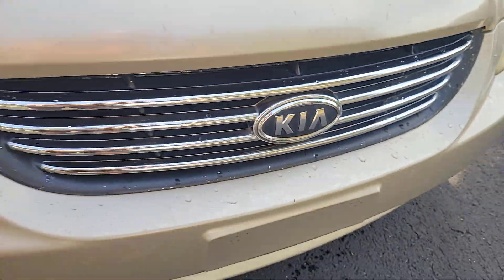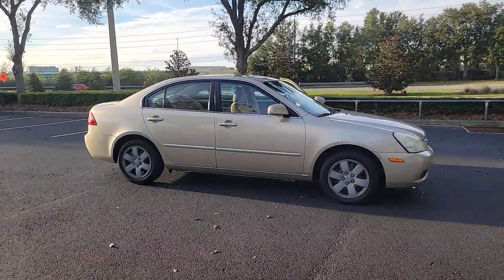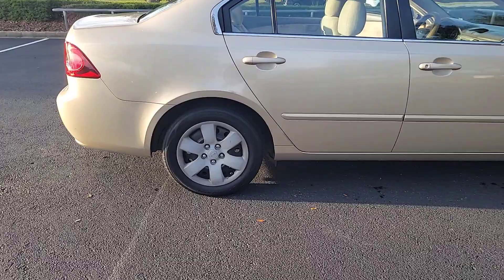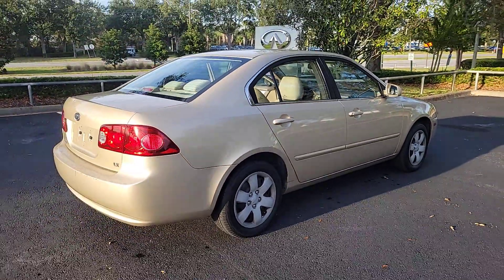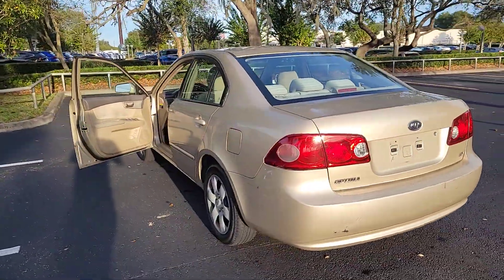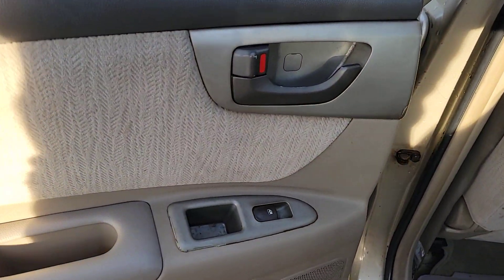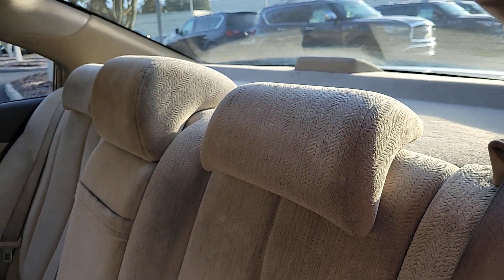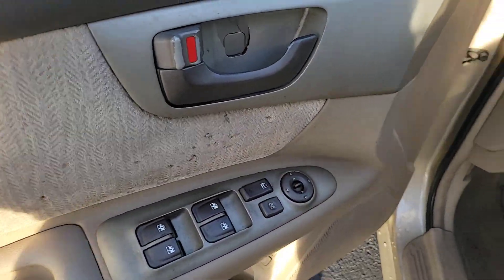2006 Kia Optima Orlando, Sanford, Oviedo, Altamonte Springs, Apopka, FL NU036161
Used 2006 Kia Optima LX

Sanford Infiniti
995 Rinehart Rd

AS-IS Bronze Plus Certified STICK SHIFT RUNNING GREAT A/C BLOWS COLD ALL WINDOWS WORK! LX trim. CD Player AND MORE! CD Player AND MORE!BRONZE PLUSBronze Plus vehicles are offered as pre-reconditioned or as-is. Bronze Plus pre-reconditioned vehicles are priced wholesale to the public. Bronze Plus pre-reconditioned vehicles are backed by Sanford INFINITIs 3-Day/300 Mile Vehicle Exchange or Return Program*: See Program Information page for details. Bronze Plus level vehicles are washed and vacuumed at the time of purchase.KEY FEATURES INCLUDECD Player. Child Safety Locks Heated Mirrors Bucket Seats Tire Pressure Monitoring System 4-Wheel Disc Brakes. Kia LX with Light Almond Beige exterior and Beige interior features a 4 Cylinder Engine with 161 HP at 5800 RPM*. Non-Smoker vehicleEXPERTS REPORTEdmunds.com explains A solid choice thanks to many features strong interior quality and impressive value. . 4 Star Driver Front Crash Rating. 4 Star Driver Side Crash Rating. Great Gas Mileage: 34 MPG Hwy.BUY FROM AN AWARD WINNING DEALERSanford INFINITI is a Florida car dealer totally focused on customer satisfaction and value. We are full of INFINITI experts with a committed sales staff with many years of experience satisfying our customers inquiries and automotive needs..